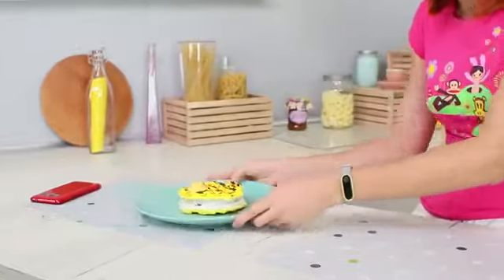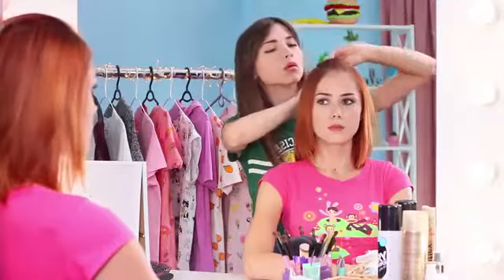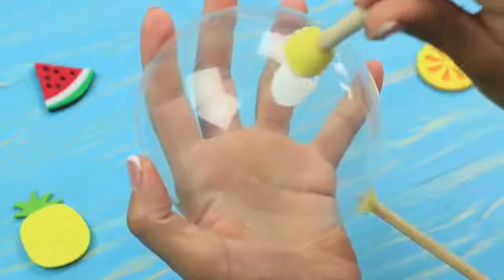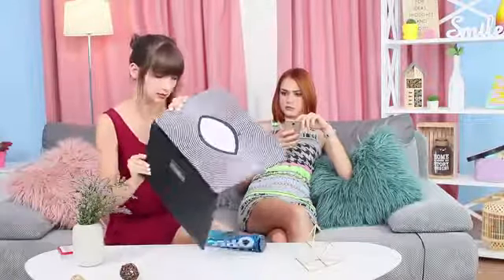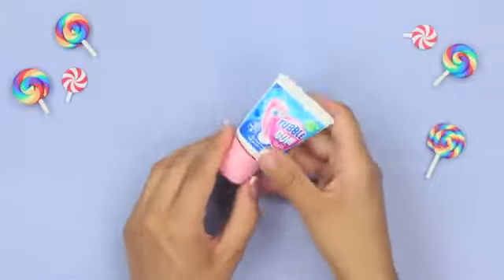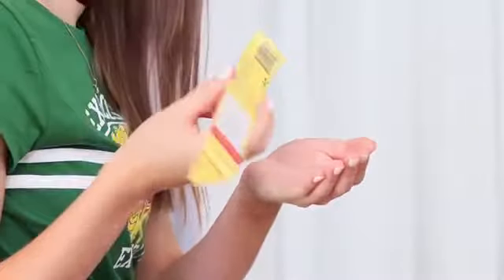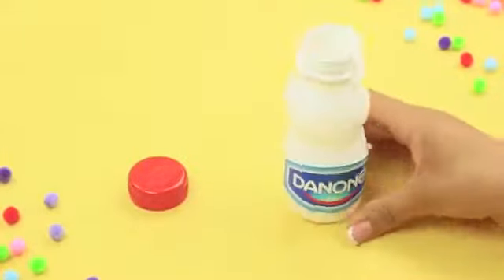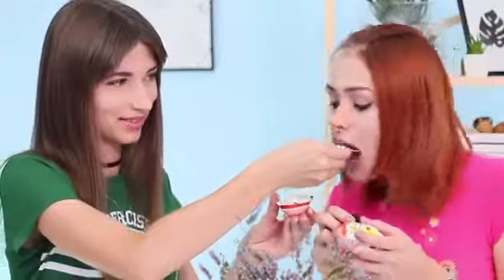10 DIY Weird Makeup Ideas / Makeup Pranks!